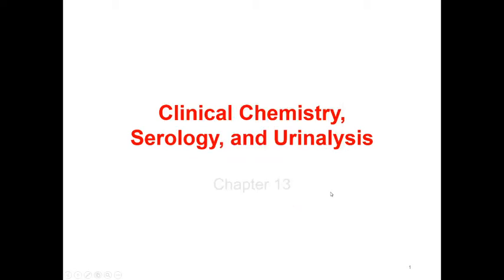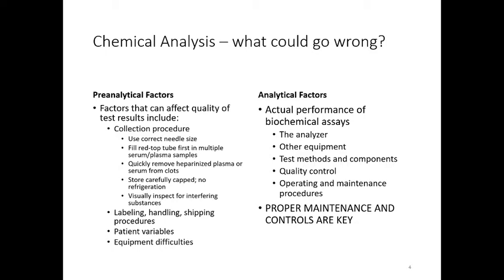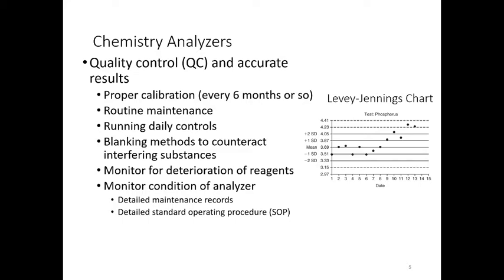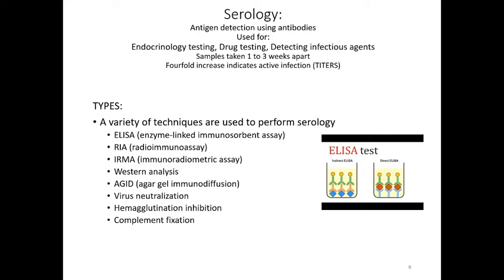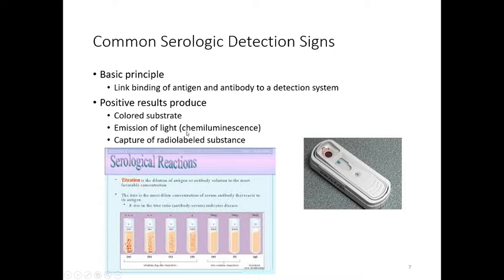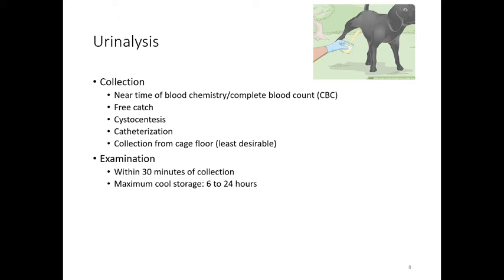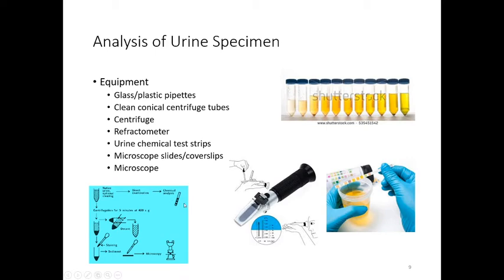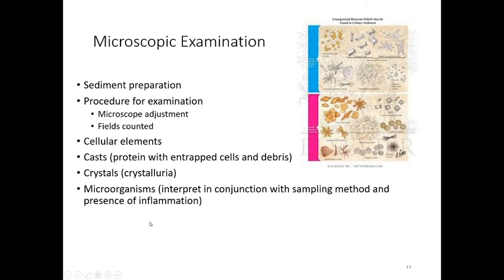McCurnin's Chapter 13, Chemistry, Serology, Urinalysis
a college-level lecture for veterinary technicians introducing the chemical and serological analysis of blood samples and urinalysis for animals.